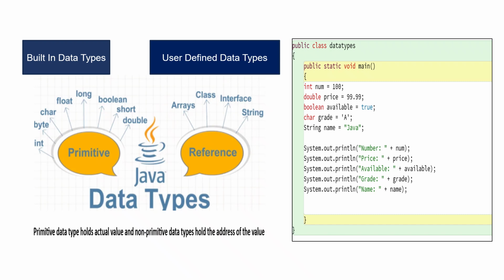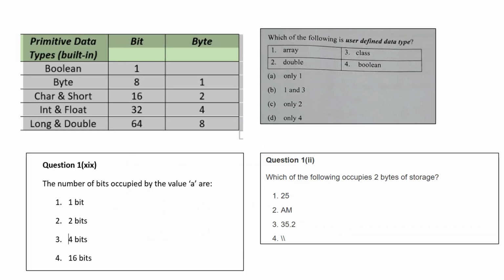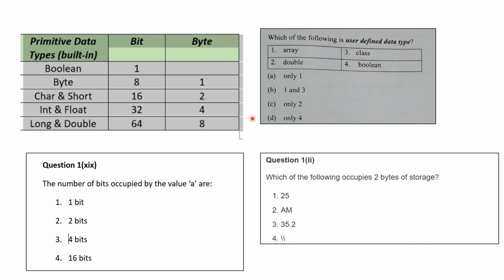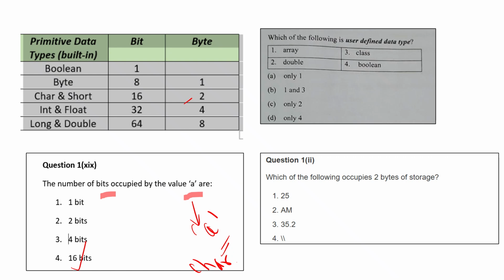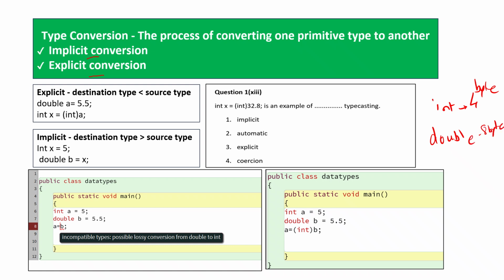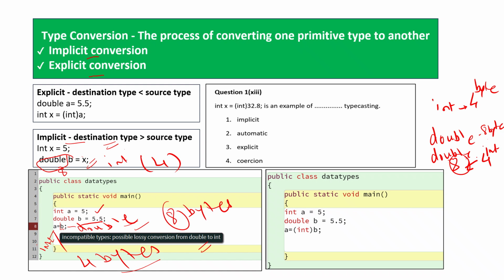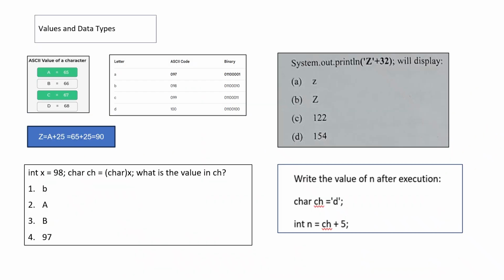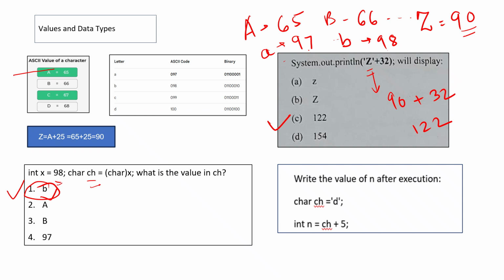Understanding Data Types in Java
In this video, we’ll explore **Data Types in Java** — one of the most important fundamentals for every programmer.

What you’ll learn:
- Examples of int, float, char, boolean, String, arrays, and more

Whether you’re preparing for exams, interviews, or just starting your coding journey, this video will help you **understand Java basics clearly and quickly**.